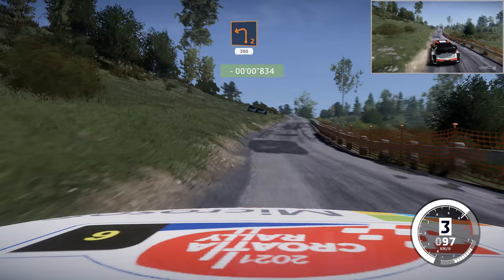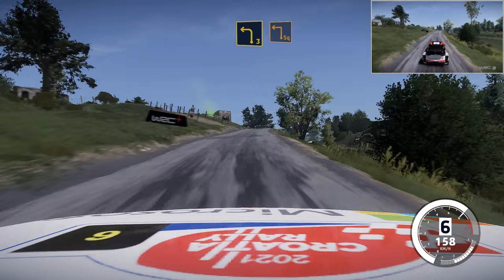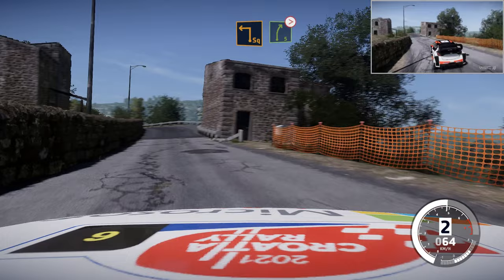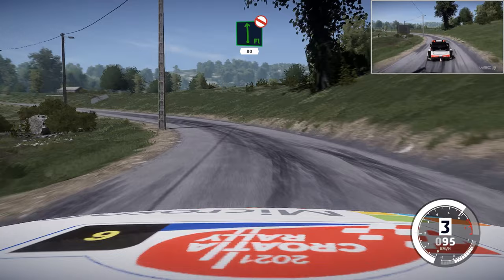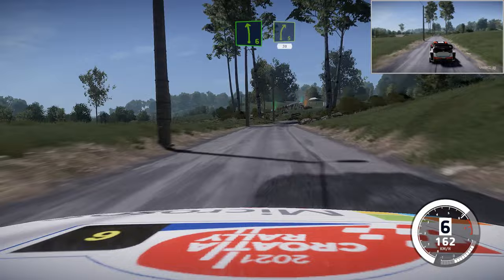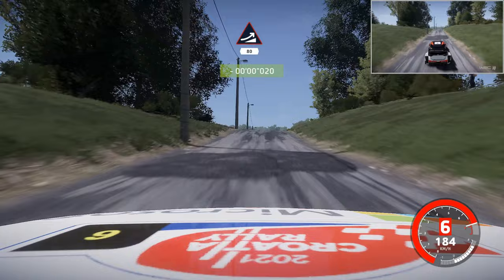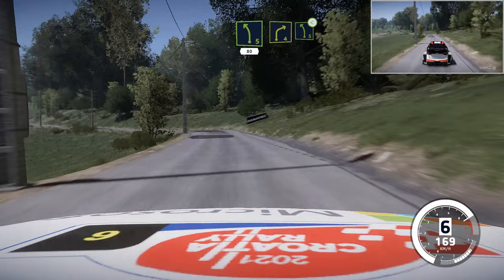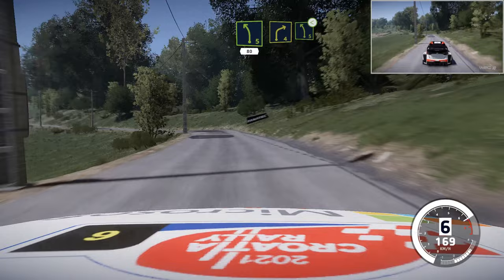WRC 10 | Croatia Rally | GR Yaris Rally Concept | Rude reverse | Highlights, Bonnet, Chase | TOP 5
TOP 5 Steam PC Leaderboard
Quick play, Time Trial Gameplay
PC Logitech G920
New Personal Best Record

Chapters:
00:00 Highlights
00:36 Bonnet view
04:12 Stage Results

Stage: Rude reverse
Location: Croatia
Stage Conditions: Noon, Clear
Surface Type: Asphalt

Car: GR Yaris Rally Concept
Category: WRC 2000s
Team: GR Yaris Rally Concept
Game Mode: 2021 Special Stages

Livery
Driver: Juho Yasushi
Co-driver: Nishimoto Shiori